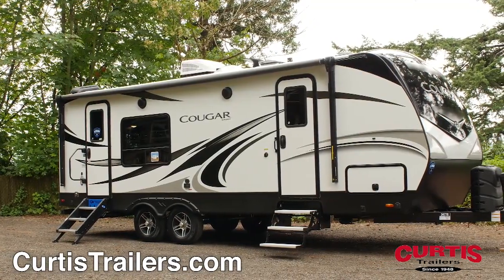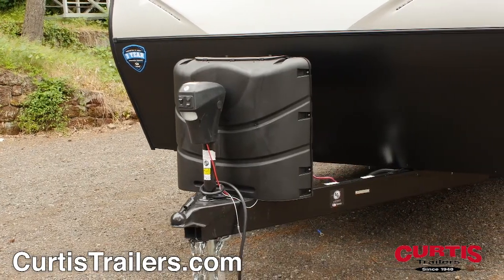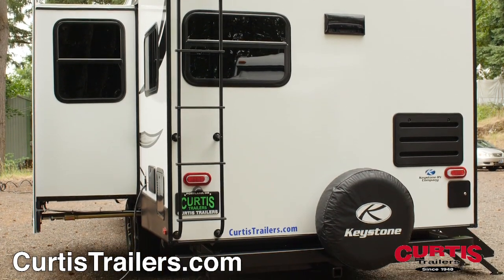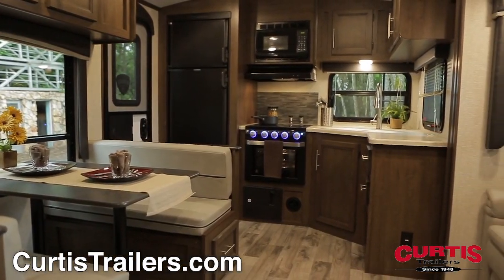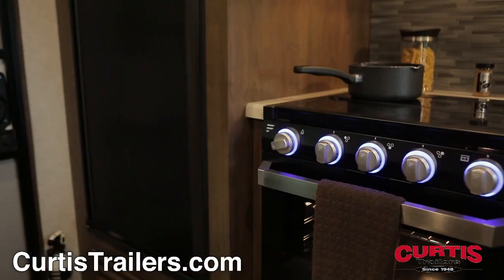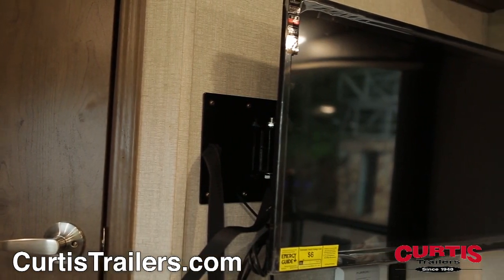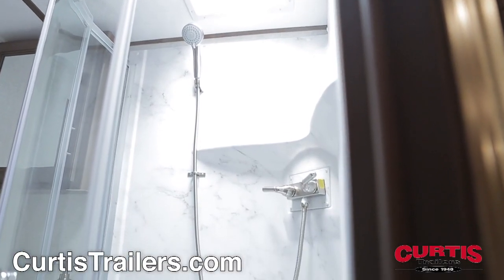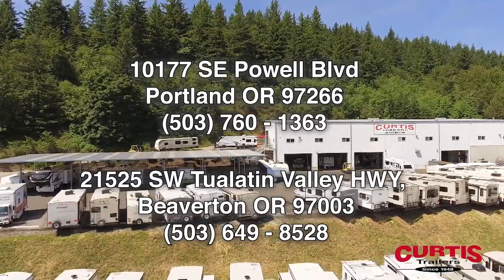Keystone Cougar 24SABWE Curtis Trailers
The popular Cougar 24SABWE travel trailer from Keystone RV, at Curtis Trailers RV dealer in Portland and Beaverton Oregon

Introducing the Keystone Cougar 24SABWE, the trailer that will take any adventure to the next level.
The Cougar’s Climate Guard Protection is zero degree tested and includes heated floors and an insulated front cap above a power tongue jack and rock guard.
You’ll love the smooth ride of the aluminum wheels and the convenience of the outdoor utility shower & large pass-through storage area.
The Cougar is engineered for ease of use thanks to the backup camera pre-wiring, full-length ladder, spare tire, and electric stabilizing jacks.
Your pet will appreciate the paw friendly aluminum fold away steps and MOR/Ryde step above steps, while the rest of the family relaxes beneath the full-length power awning with external speakers.
Inside the Cougar you’ll notice a slide-out that holds a booth dinette with hidden storage across from a cozy trifold sleeper sofa surrounded by overhead cabinetry.
The kitchen features an 8-cubic-foot refrigerator, oven with 21-inch Drop-In range and glass top, plus a microwave. You’ll also find a two-basin under-mount sink, seamless countertops, and attractive backsplash.
Enjoy your new entertainment center that features a Bluetooth-enabled CD/DVD sound system and a fold away HD TV.
The bathroom holds a porcelain step-flush toilet, a mirrored medicine cabinet with sink, and a skylight, radial shower with sliding glass doors.
End your adventure in the master bedroom with a residential king bed with side by side wardrobes, overhead cabinetry and under-bed storage.
Check out the Keystone Cougar 24SABWE today at Curtis Trailers, where our business has been your vacation since 1948.